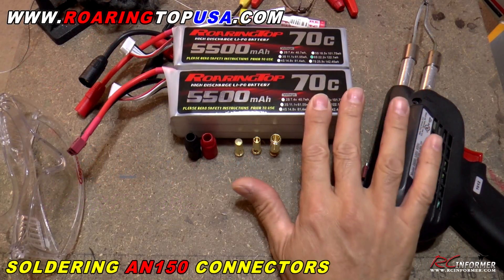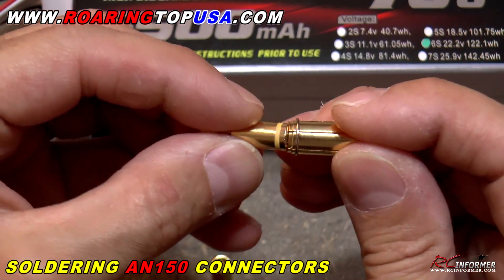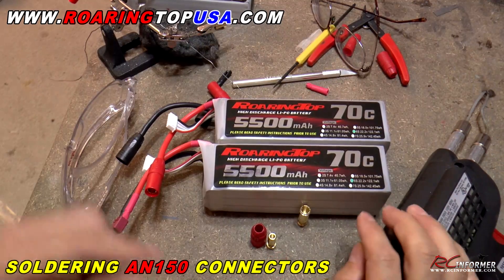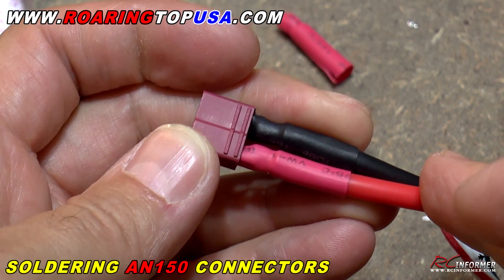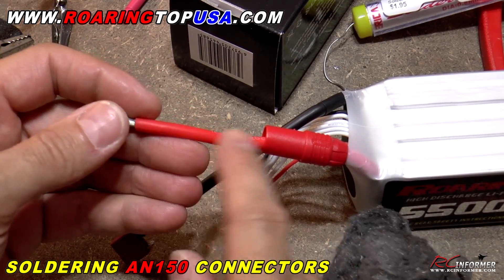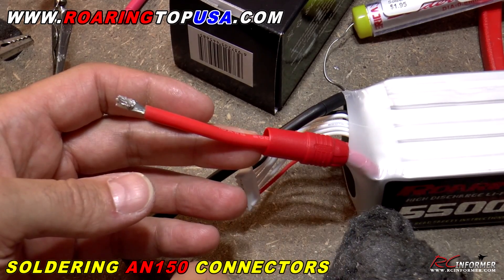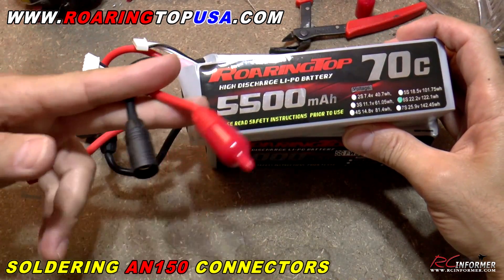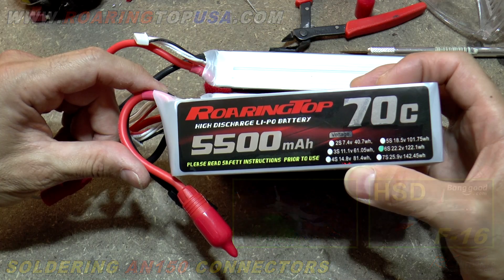How to solder the AN150 7mm Spark Arresting Connector By: RCINFORMER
This video demonstrates how to solder the AMASS AN150 / AS150 Spark Arresting 7mm Bullet connectors to a RoaringTopUSA Lipo Battery.